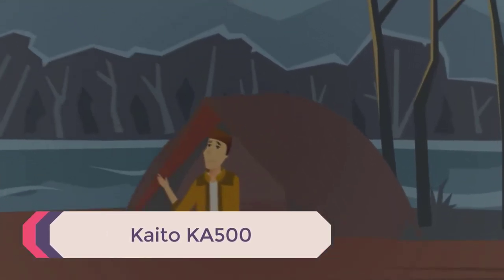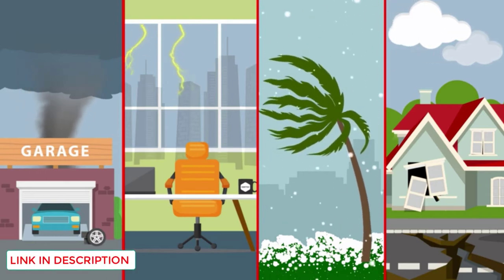Top 5 Emergency Radios - Best Emergency Radios (Review)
In this video we are short listed the top Top 5 Emergency Radios - Best Emergency Radios (Review) on the market. We made this list based on our personal opinion.

5. Running Snail MD-090 Weather Radio =
4. Kaito KA500 =
3. POVO PO-R01 =
2. Eton FRX3 Plus =
1.  Baofeng UV-F8HP Ham Radio =